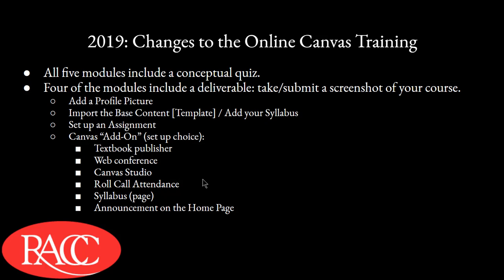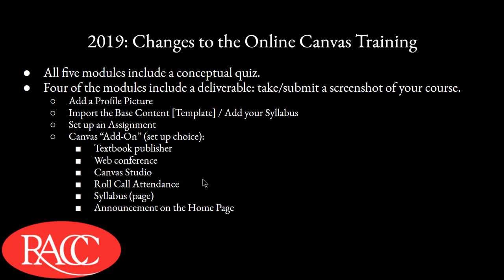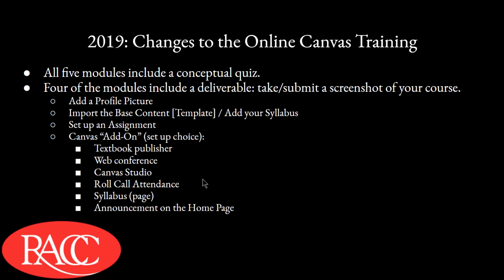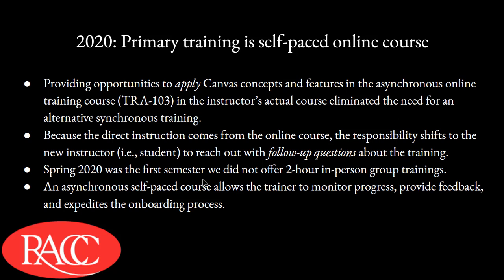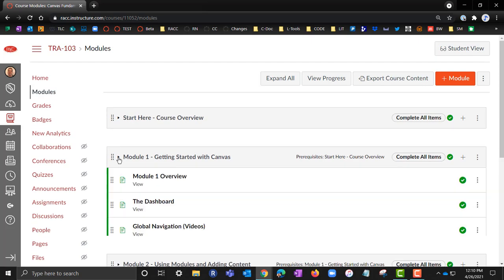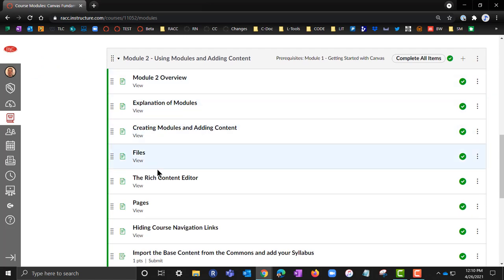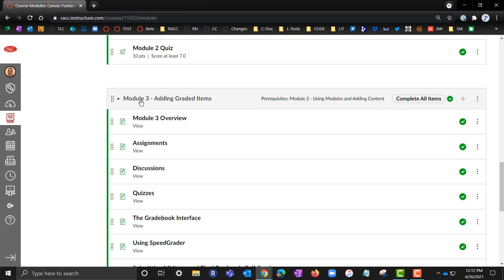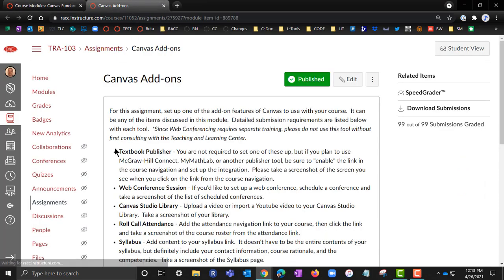Training New Instructors in Canvas: Online and Face-to-Face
Presented by Steven D. Mathews
Instructional Technology Specialist, Reading Area Community College

Canvas LMS training is required for all faculty at Reading Area Community College (RACC). All faculty must have a presence in Canvas, which must include their syllabus and student assignment grades. One of the challenges we face each semester is efficiently training 20-25 new adjunct faculty within our small Teaching and Learning Center. When RACC first transitioned to Canvas in 2016, half of our faculty preferred in-person training, which required scheduling both group and individual training sessions. As of Spring 2020, RACC no longer offers scheduled in-person training on Canvas. Instead, we chose to adopt a multi-modal approach to Canvas training. This approach includes enrolling new faculty in self-paced online courses that are monitored by the Teaching and Learning Center to check faculty progress and answer questions to determine if an in-person meeting is necessary. This presentation will dive into the details of this multi-modal approach to Canvas training both before and during the semester.